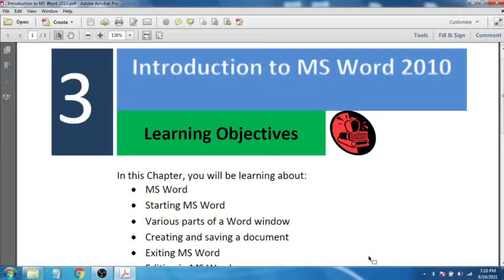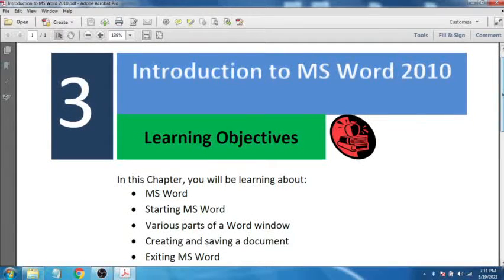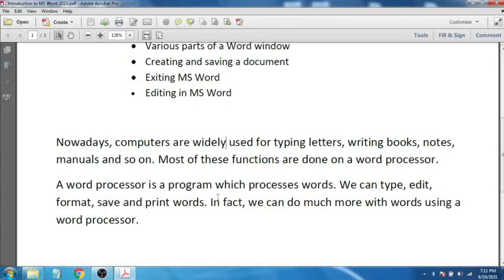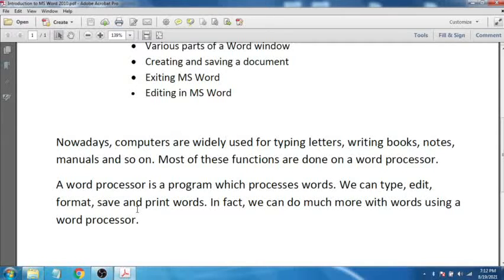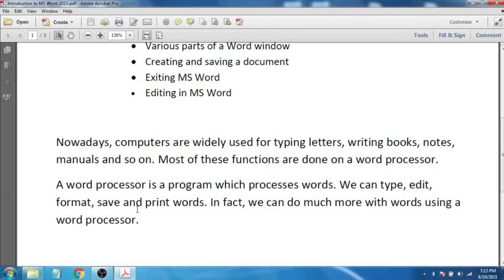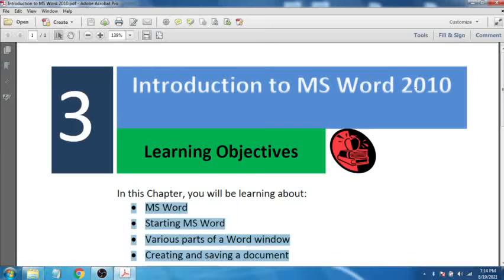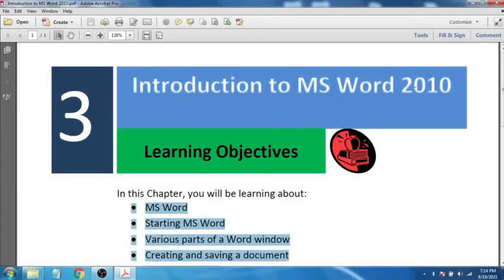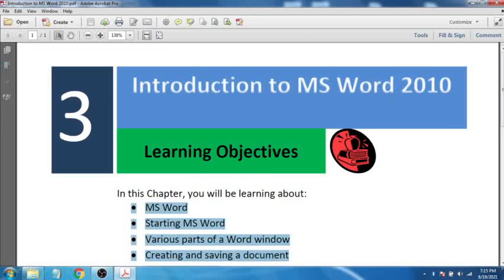Introduction to MS Word 2010